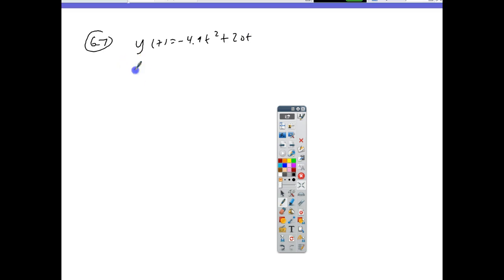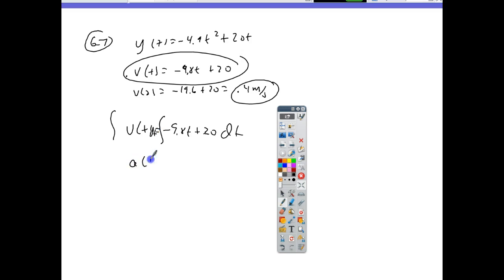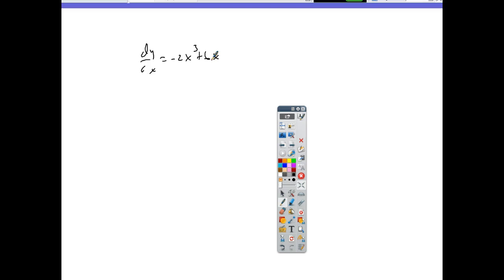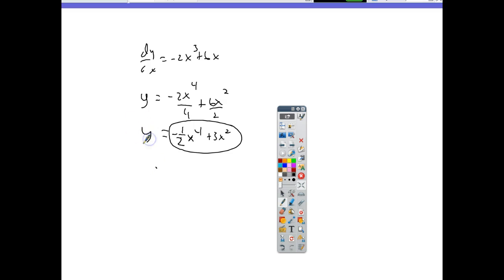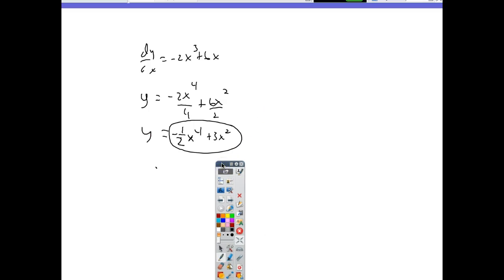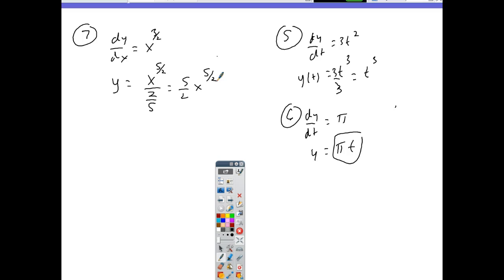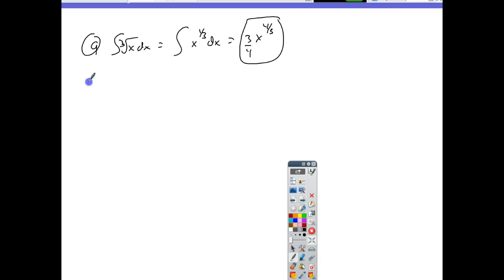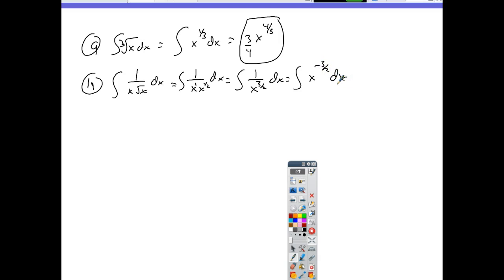Calc 6 -7 Power rule Integrals